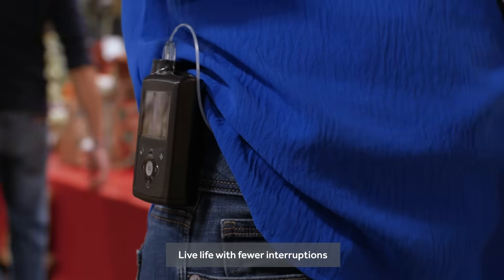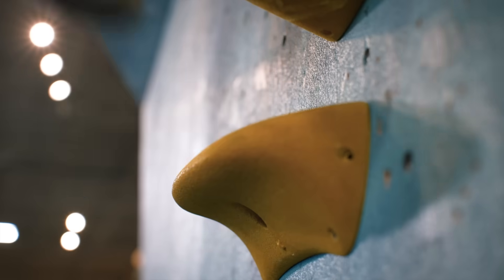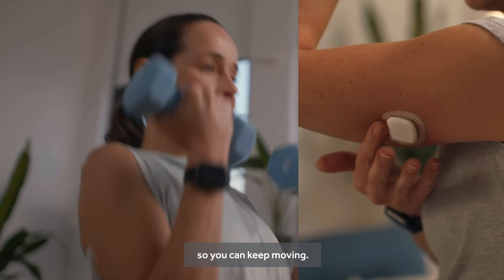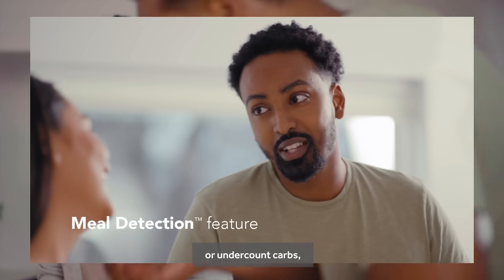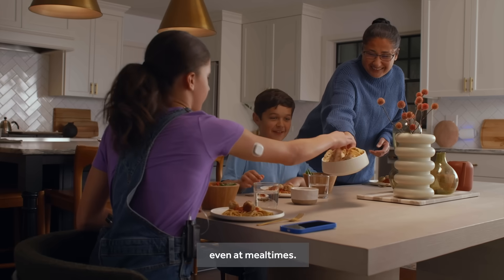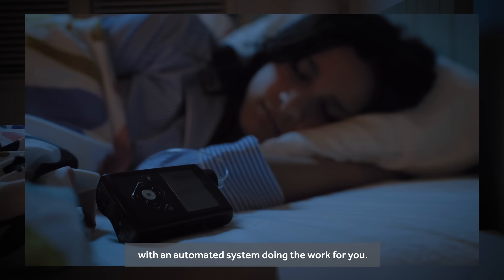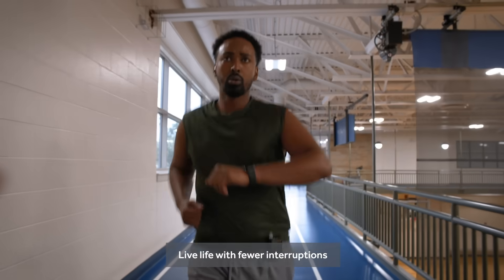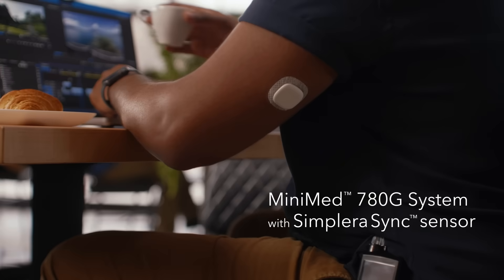Medtronic MiniMed™ 780G system with Simplera Sync™ sensor - our most advanced insulin pump system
The MiniMed™ 780G system now with Simplera Sync™, an all-in-one sensor that takes less than 10 seconds to insert. Live Life with more Time in Range